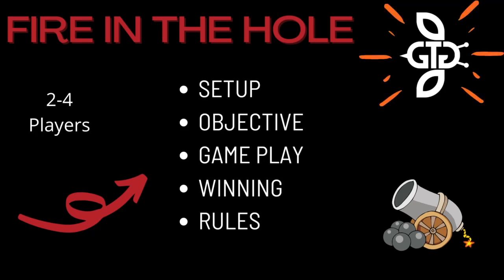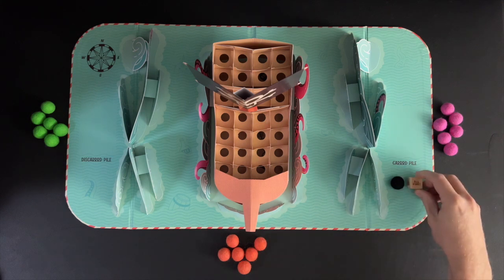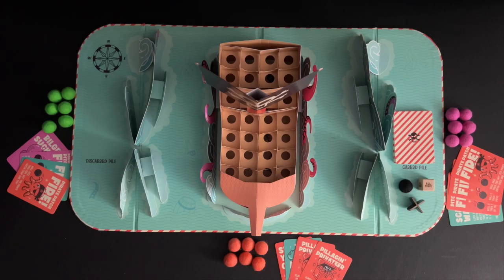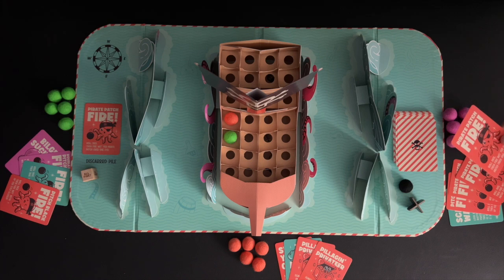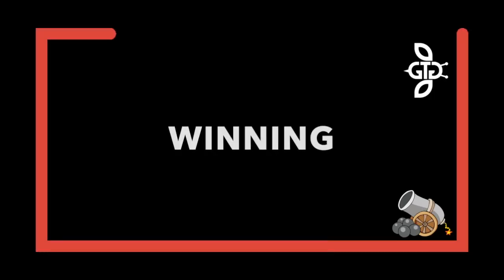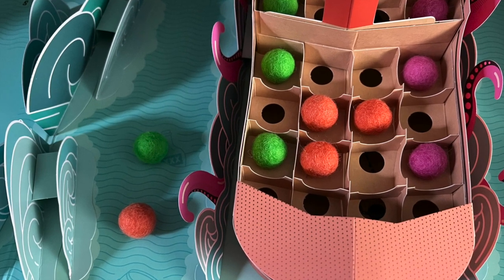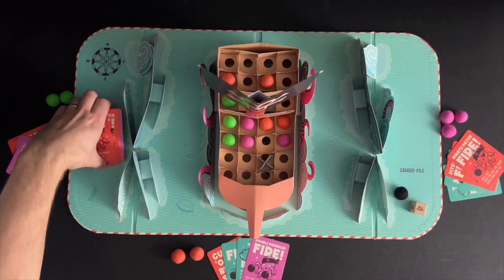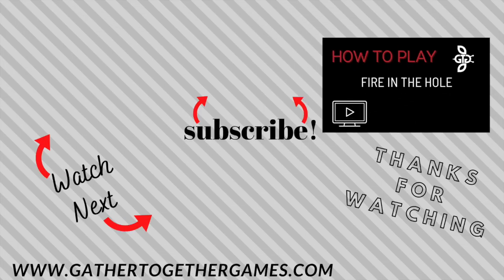How To Play Fire In The Hole!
This video tutorial will teach you how to play Fire In The Hole!

This video will start by teaching you the general concepts of Fire In The Hole! and is followed by the more detailed features of the game. This tutorial is perfect for beginning players, as well as, experienced players that need a refresher.

After watching, you will know the basics of how to play the game Fire In The Hole! All that is left to do is grab some friends and start playing!

This Fire In The Hole! tutorial will cover the following topics:
0:00 Overview
0:12 Setup
0:41 Objective
0:55 Game Play
1:53 Winning
2:04 Rules Review

Please leave a comment below if you need any additional information about the game Fire In The Hole!, if you have any questions about the game, or if any aspect of the game was not clear in the video.